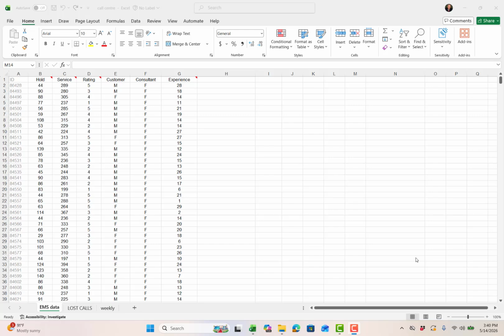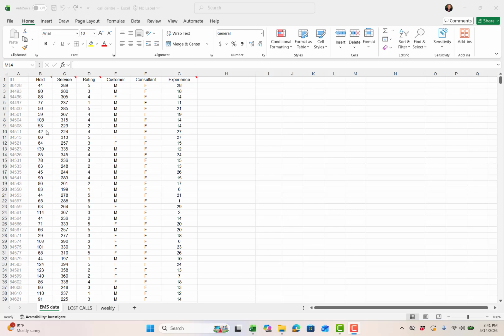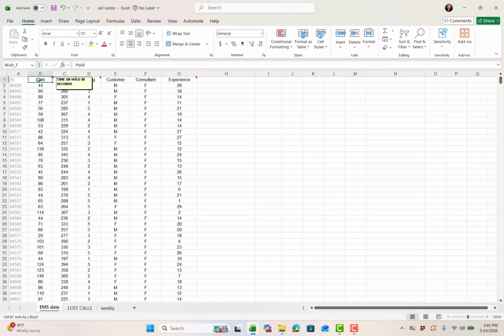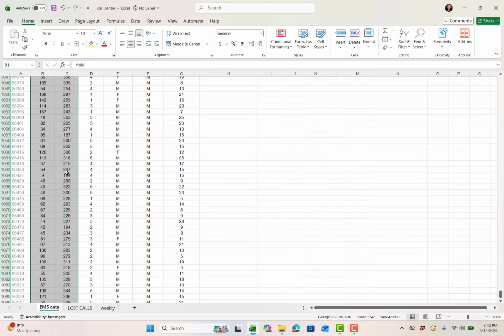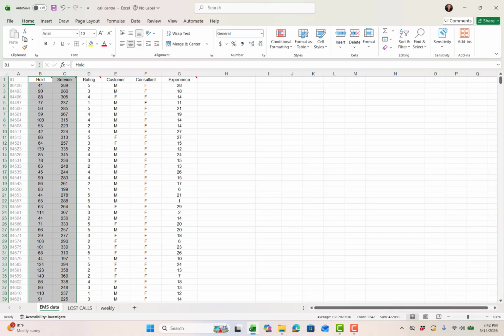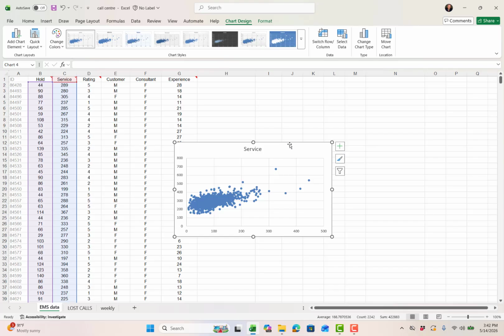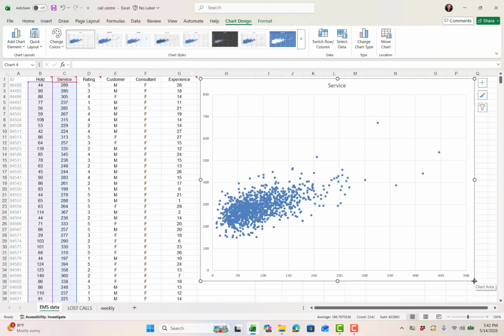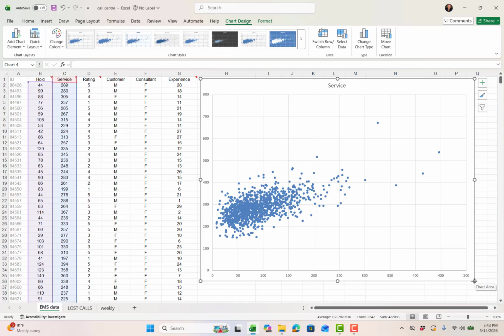Ch01 Finding Errors with Plots